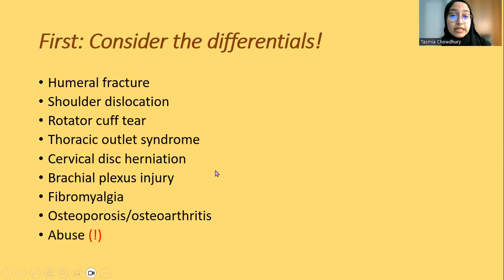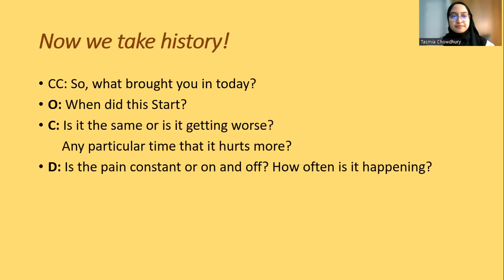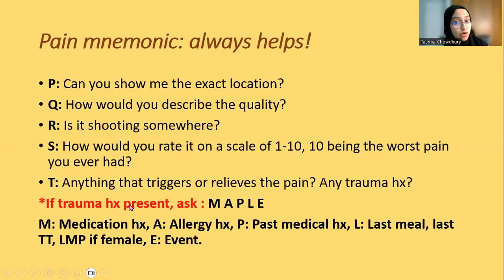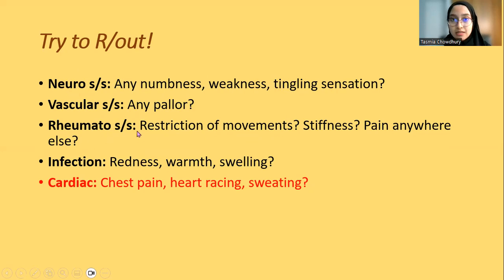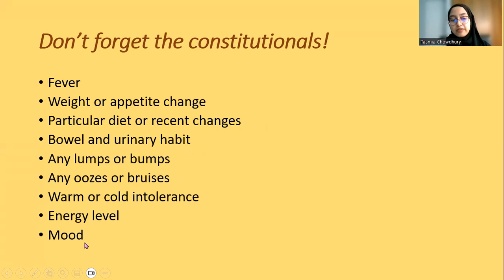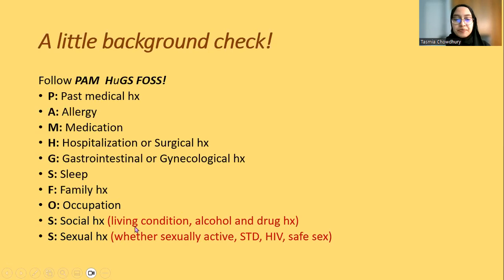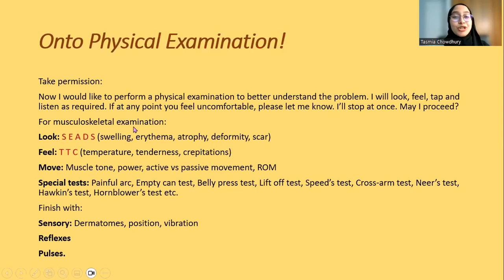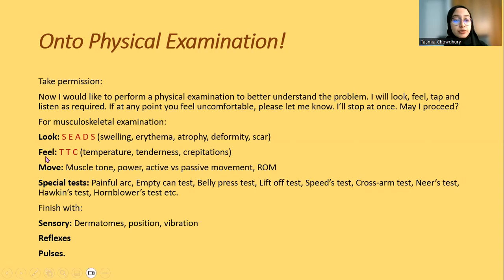NAC OSCE Arm pain STARMED best course